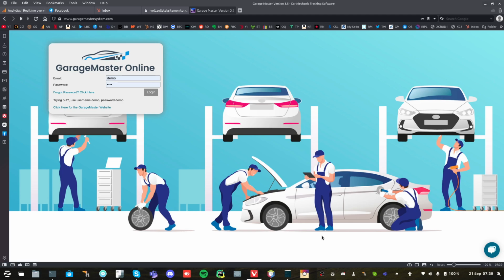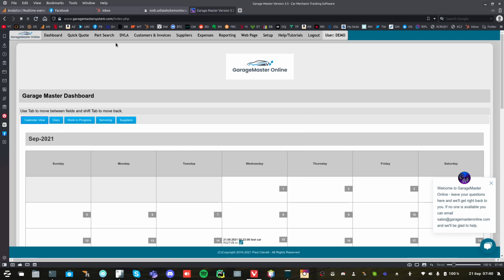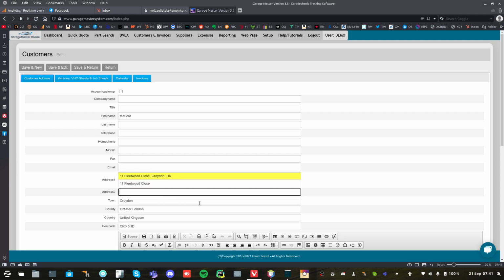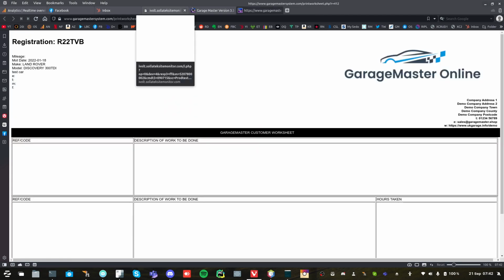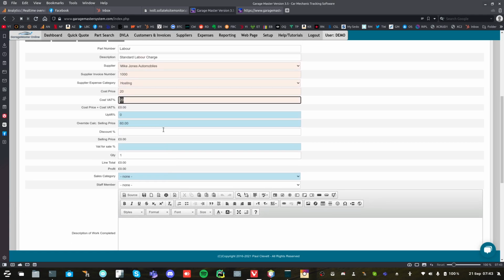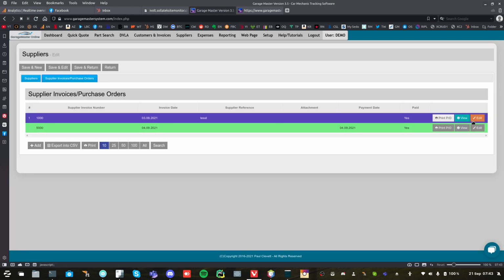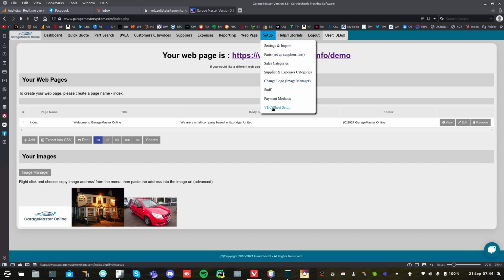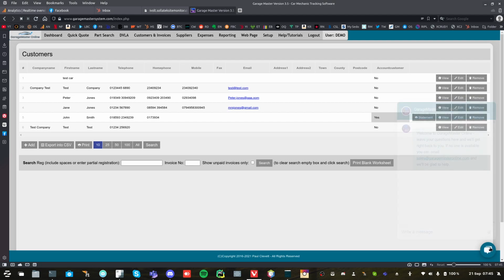GarageMaster Online Short Demo Video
Check out how easy it is to run your mechanic/auto business with GarageMaster Online